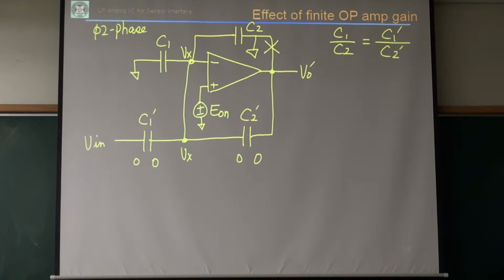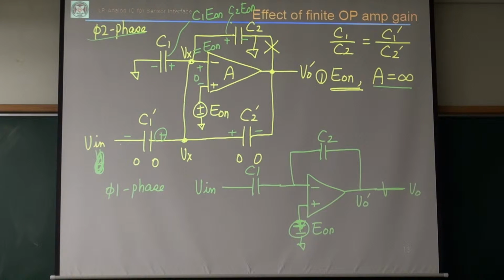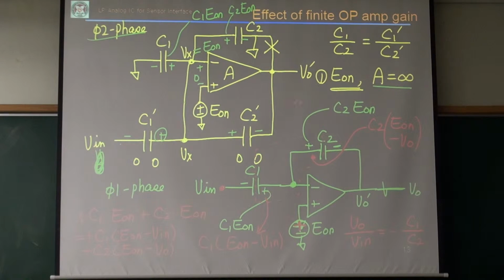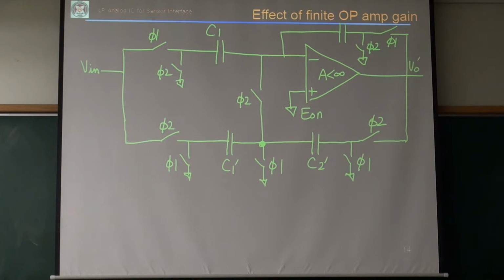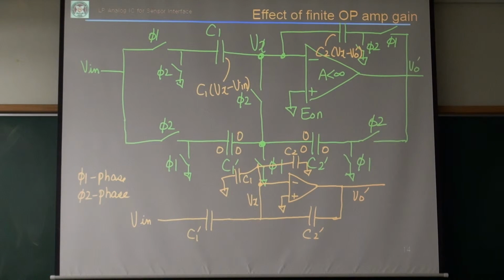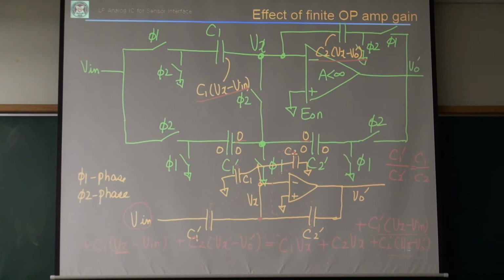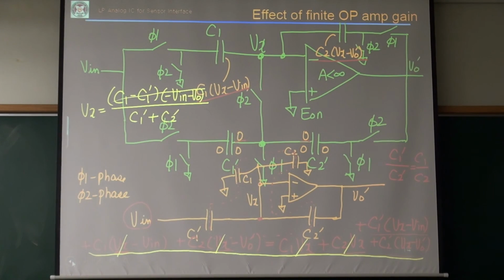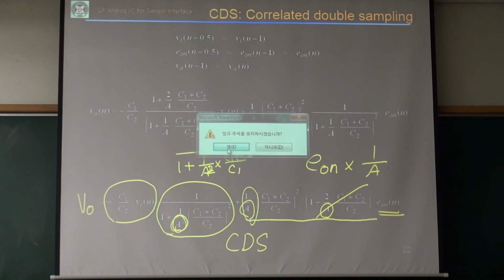POSTECH LEC_18_B